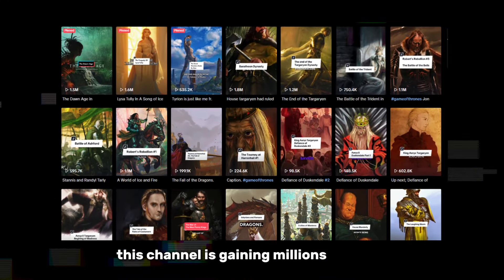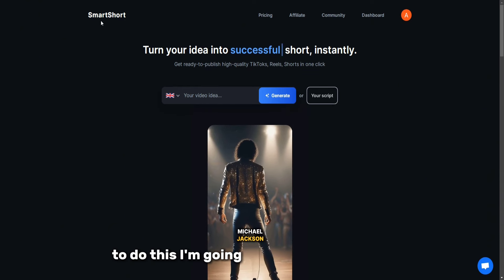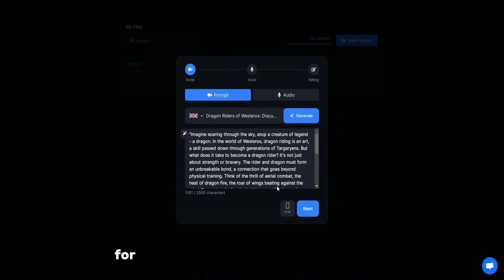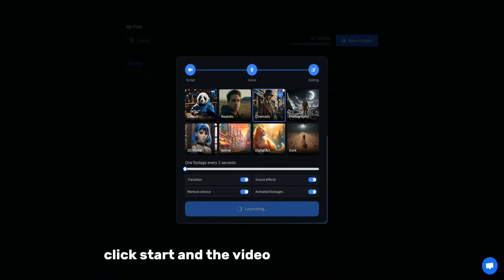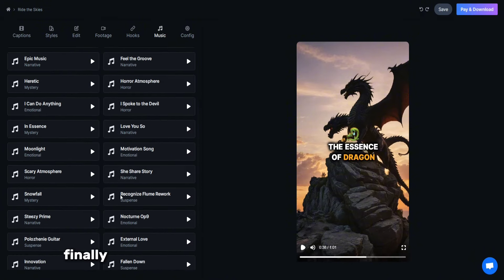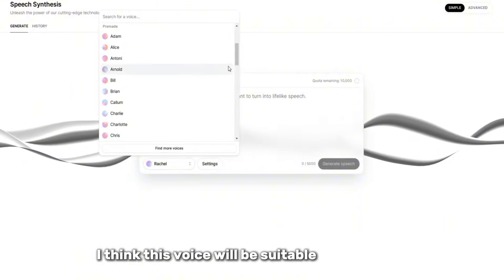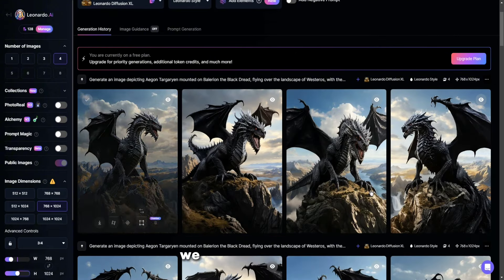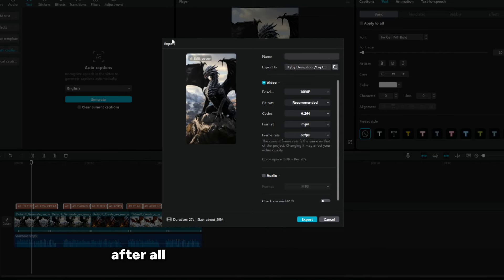Discover a New Niche for YouTube & TikTok Videos | YouTube Automation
Embark on a journey with us as we delve into the lucrative world of anonymous content creation, where your face remains behind the scenes while your bank account takes center stage. ProfitPulse is your go-to guide for mastering the art of monetizing faceless YouTube channels and turning your passion into a thriving online business.

🤫 Faceless Strategies Unveiled: Explore the strategies and techniques that successful faceless YouTubers employ to build a massive following and monetize their content without revealing their identity. We uncover the secrets to maintaining privacy while maximizing profits.

🚀 Channel Growth Hacks: Discover the hacks and tricks to rapidly grow your faceless YouTube channel's subscriber count and engagement. We provide step-by-step guides and real-life case studies to help you navigate the algorithm and boost your channel's visibility.

💰 Financial Freedom Blueprint: Our channel isn't just about making money; it's about achieving financial freedom. ProfitPulse equips you with the tools to build a sustainable income stream, allowing you to live life on your terms.

🔒 Privacy Protocols: Dive into the importance of maintaining your anonymity online and learn about the best practices for safeguarding your personal information while still thriving in the digital landscape.

Join the ProfitPulse community and redefine your YouTube journey. Whether you're a seasoned content creator looking to switch to a faceless format or a newcomer eager to explore this unique niche, we've got the insights and inspiration to propel you towards financial success.